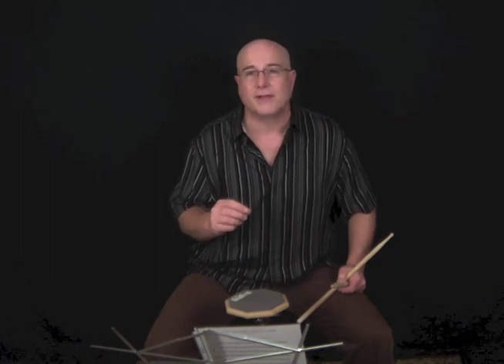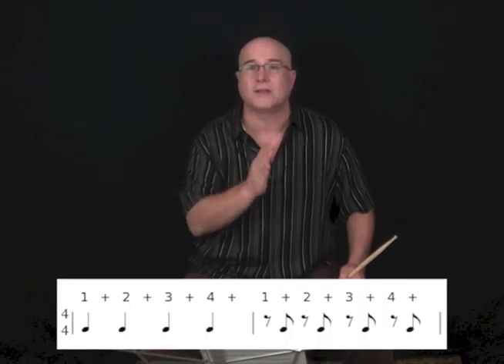Introduction To Rhythmic Reading Part 2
The second video in the series on rhythmic reading. Adding the eighth note and eighth rest.